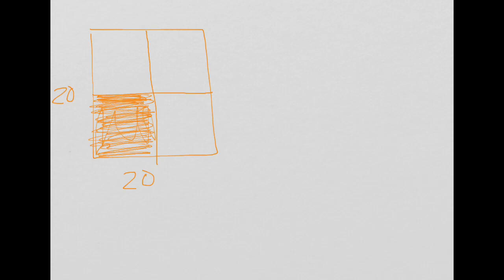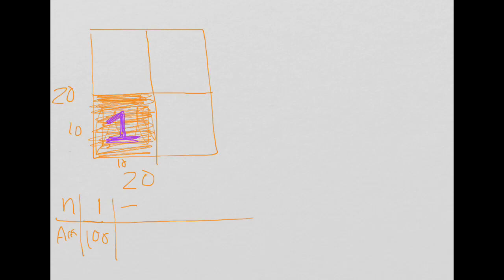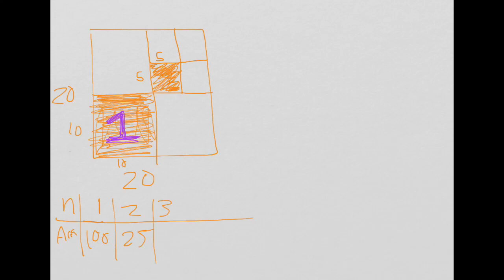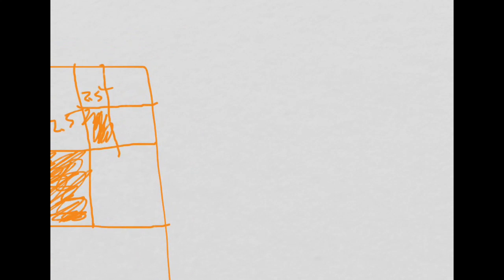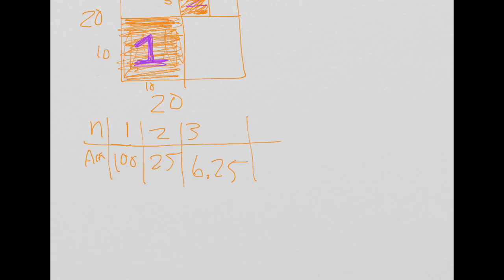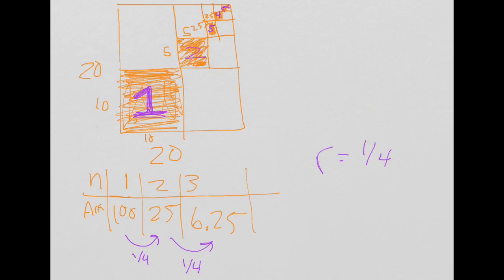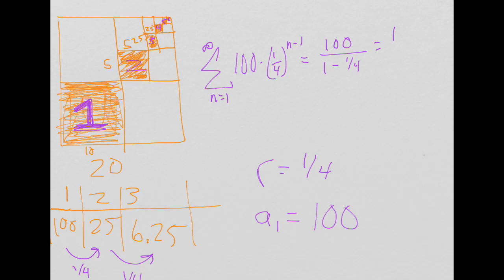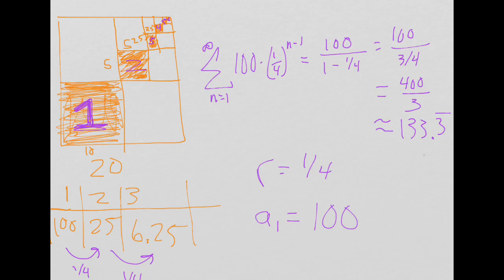HPC Sequences and Series Calc 5